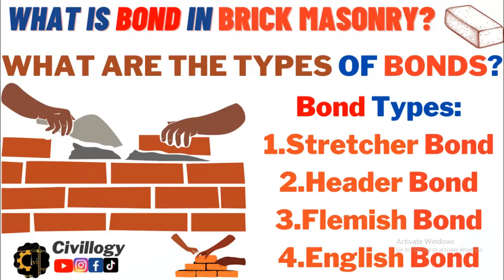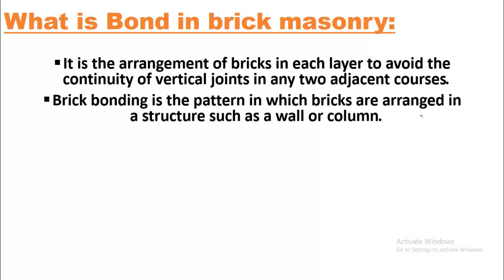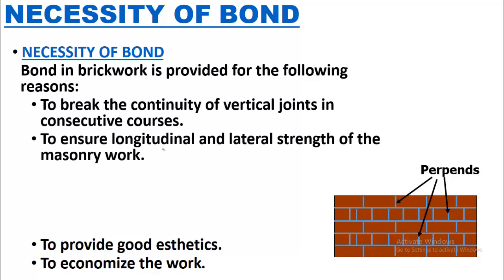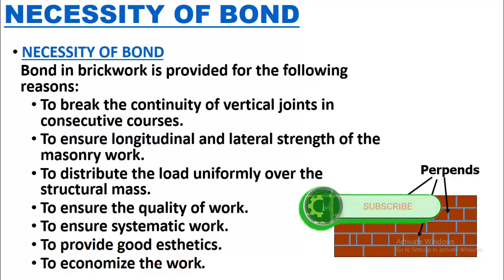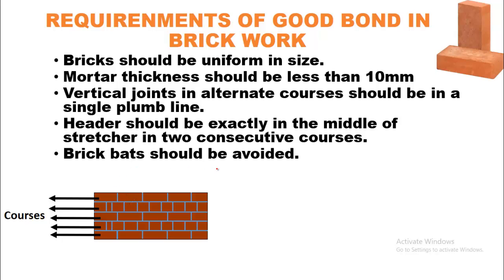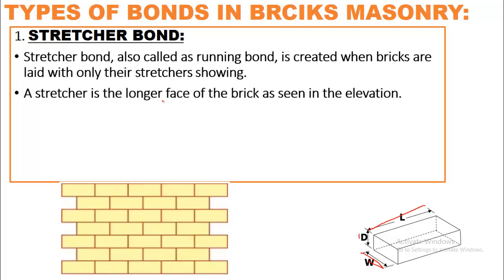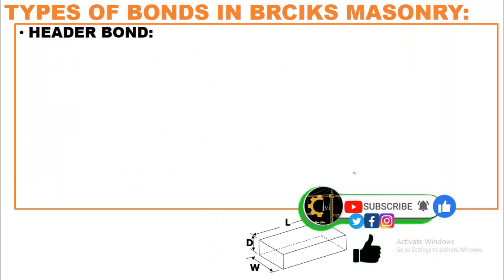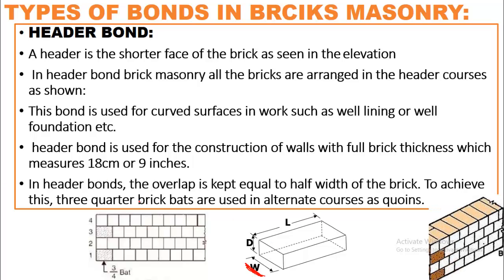Types of Bonds in Bricks|Types of bonds in Brick Masonry|Header Bond/Stretcher Bond/flemish/english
This detailed video about types of bonds in brick masonry. Commonly used bonds are Header Bond/Stretcher Bond/flemish/english bond.
To know the necessity of bonds and requirements of bonds in bricks watch complete video.
what are the different types of bonds?

Time stamps:
00:00 intro to bonds in bricks
00:45 Define Bond in Bricks Masonry
01:44 What is the necessity of Bonds in Bricks?
03:40 Requirements of Good Bond in brick Work
05:15 What is stretcher bond?
06:45 What is header bond?
08:34 What is English Bond?
09:43 What is Flemish Bond?